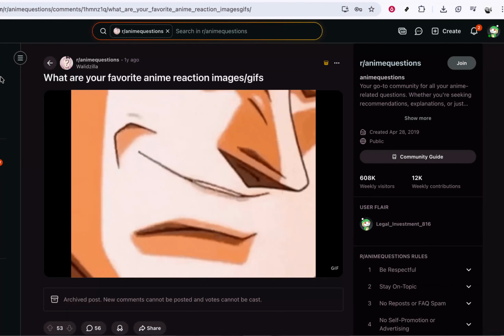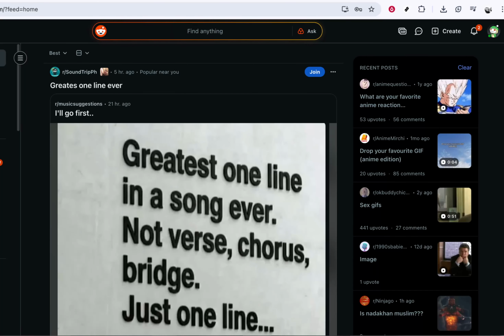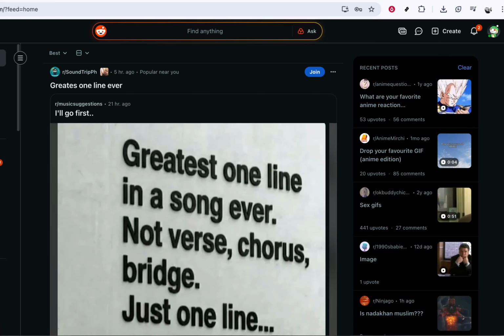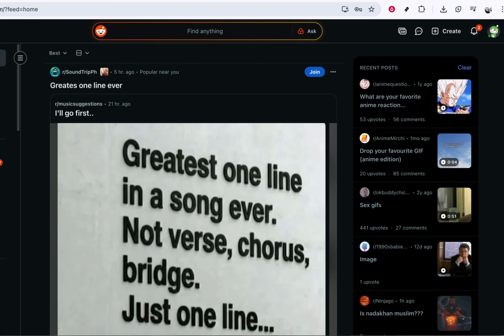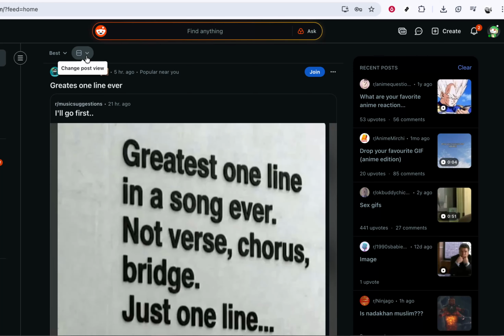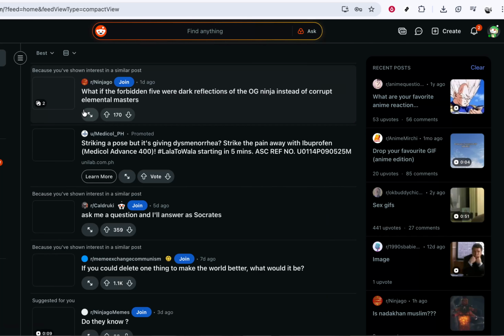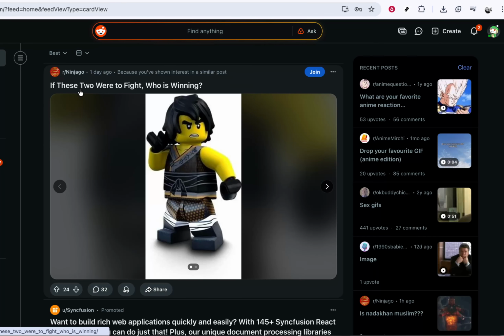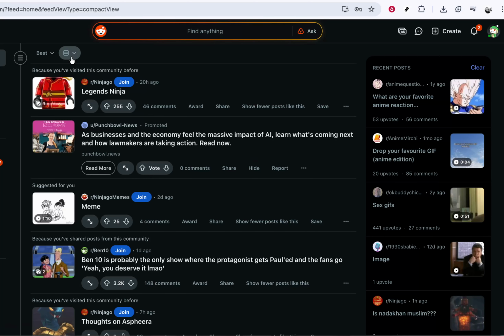How to Change to Card View on Reddit | Easy Guide 2026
Today we cover how to change to Card View on Reddit so you can browse posts in a more visual and engaging layout.